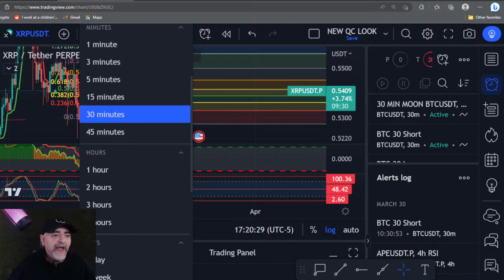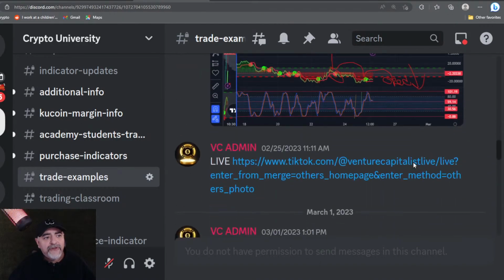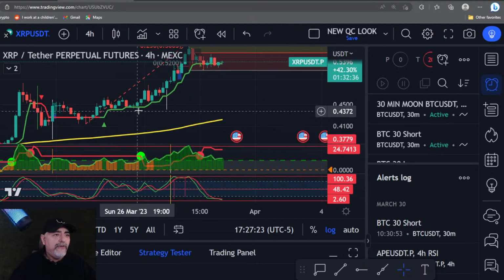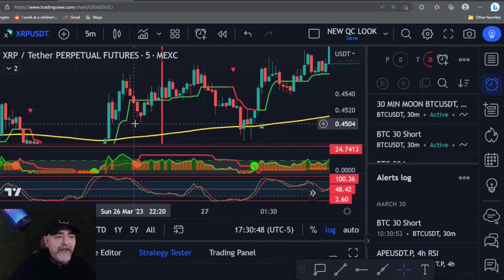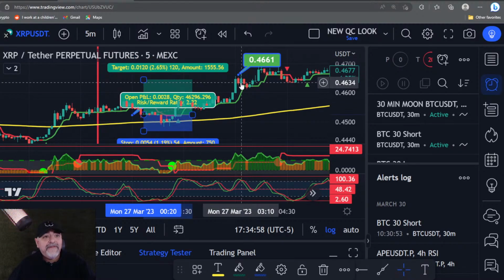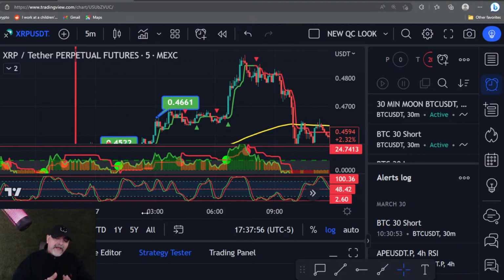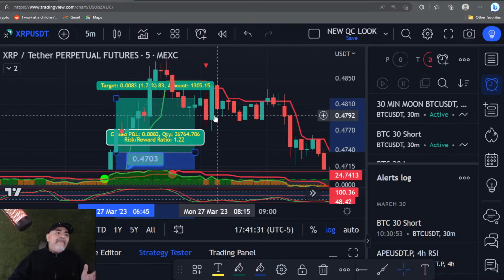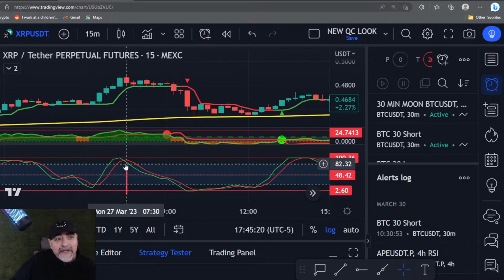Multistreaming with Restream.io